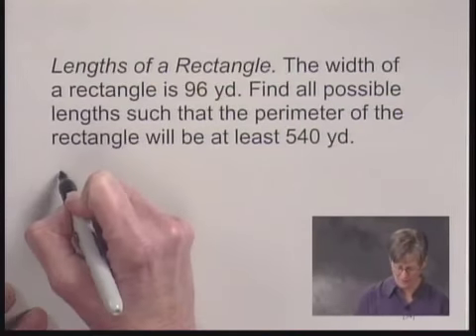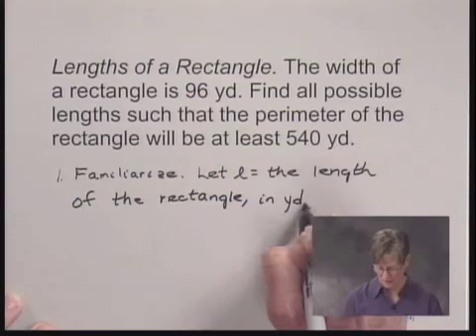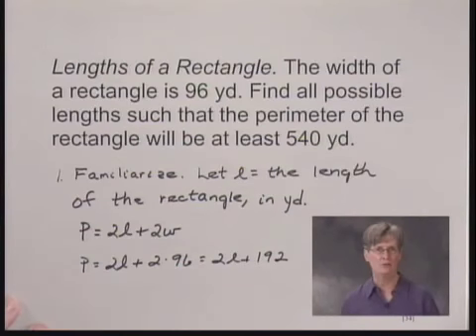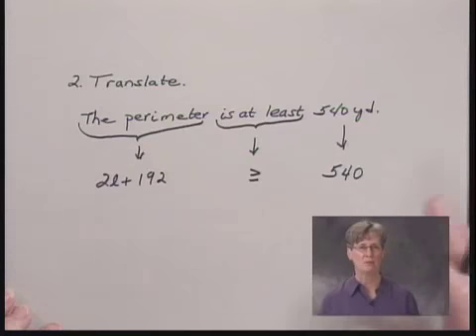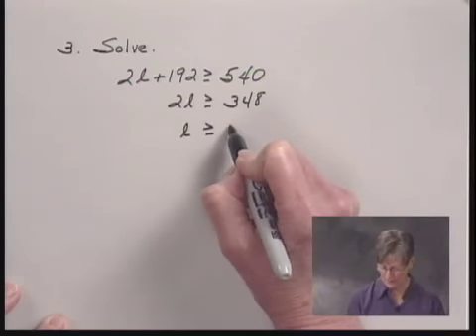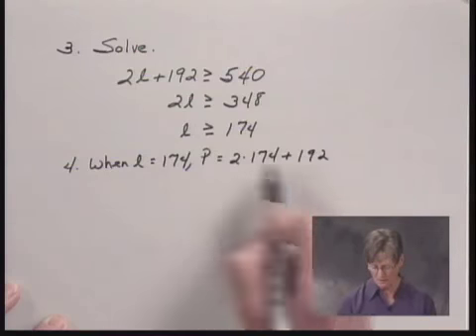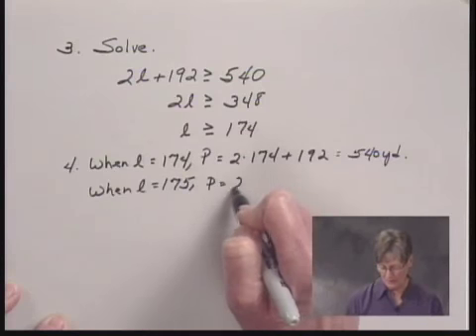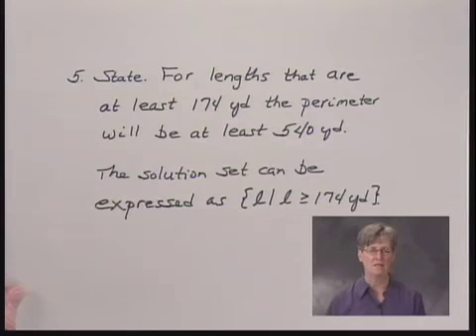Introductory and Intermediate Algebra Ch2 Ex34